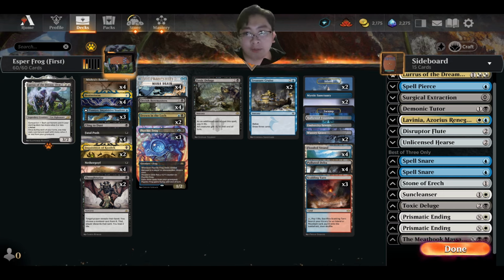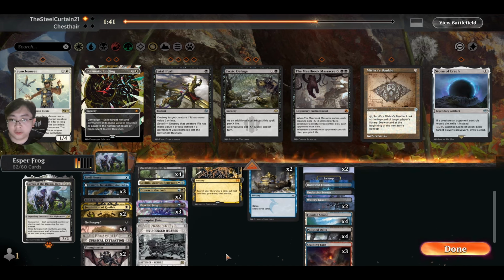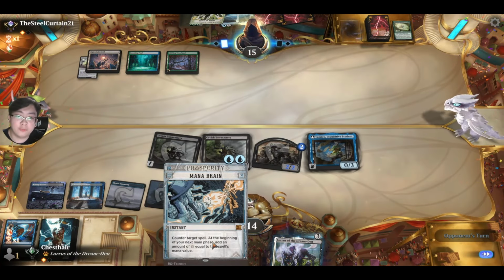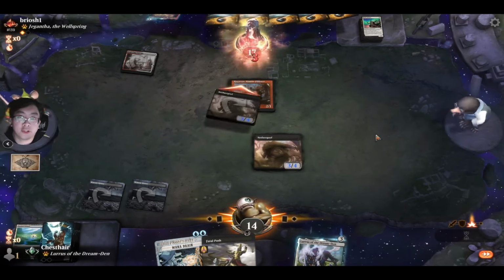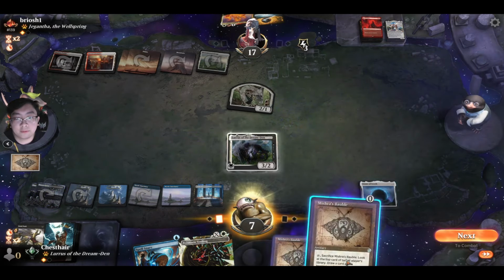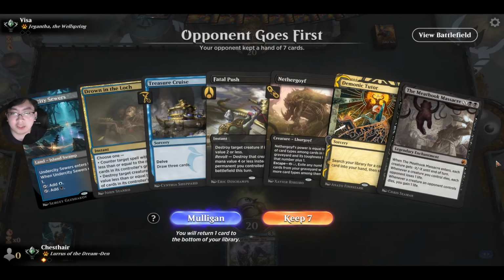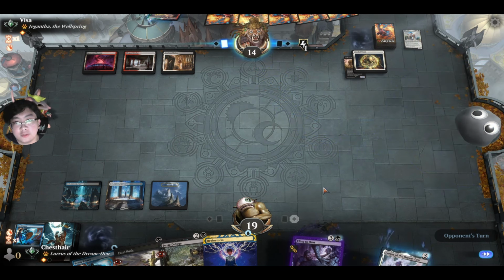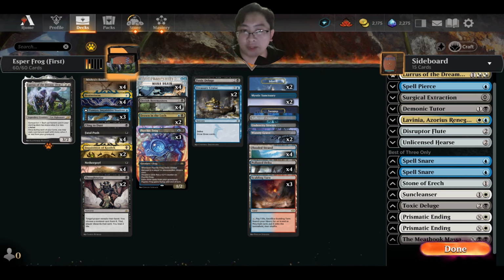The White Splash | UBw Frog Tempo | MTG Arena Timeless Bo3 Ranked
Timestamps:
0:00 Deck List/Bloomburrow
06:38 Match 1: Shift and Tell
22:43 Match 2: Boros Energy
43:11 Match 3: Mardu Energy
1:08:20 Thoughts on the Deck
1:09:42 Swords to Plowshares

Companion
1 Lurrus of the Dream-Den (IKO) 226

Deck
4 Mishra's Bauble (BRR) 34
4 Orcish Bowmasters (LTR) 103
2 Island (UND) 90
4 Brainstorm (STA) 13
4 Mana Drain (OTP) 11
4 Nethergoyf (MH3) 103
2 Drown in the Loch (ELD) 188
4 Fatal Push (KLR) 84
1 Undercity Sewers (MKM) 270
2 Treasure Cruise (KTK) 59
4 Polluted Delta (KTK) 239
4 Flooded Strand (KTK) 233
2 Watery Grave (GRN) 259
2 Mystic Sanctuary (ELD) 247
1 Swamp (UND) 92
1 Hallowed Fountain (RNA) 251
3 Scalding Tarn (MH2) 254
3 Tamiyo, Inquisitive Student (MH3) 242
3 Psychic Frog (MH3) 199
1 Toxic Deluge (MH3) 277
2 Thoughtseize (AKR) 127
2 Inquisition of Kozilek (STA) 31
1 Cling to Dust (THB) 87

Sideboard
1 Lurrus of the Dream-Den (IKO) 226
1 Surgical Extraction (OTP) 19
1 Toxic Deluge (MH3) 277
1 Demonic Tutor (STA) 27
1 Disruptor Flute (MH3) 209
1 Unlicensed Hearse (OTP) 64
1 Spell Pierce (XLN) 81
2 The Meathook Massacre (MID) 112
2 Spell Snare (DIS) 33
2 Prismatic Ending (SPG) 40
1 Stone of Erech (LTR) 251
1 Lavinia, Azorius Renegade (RNA) 189